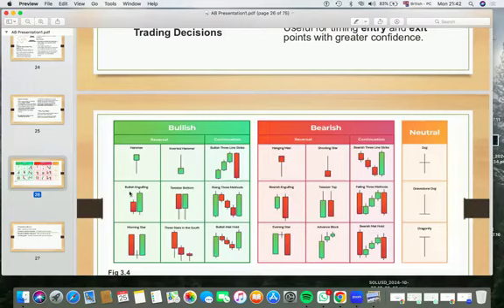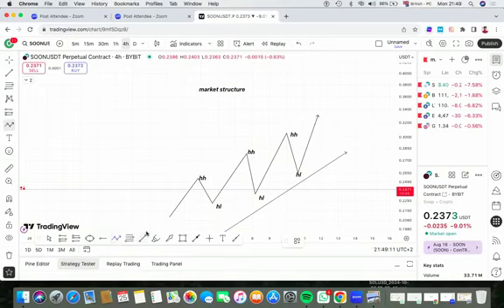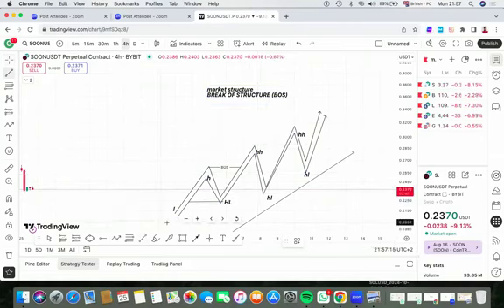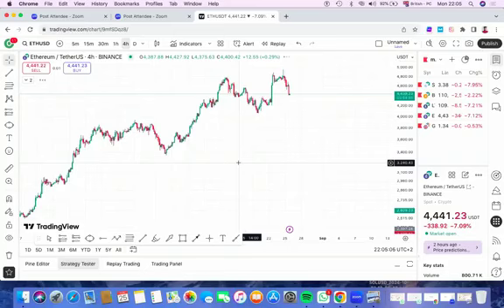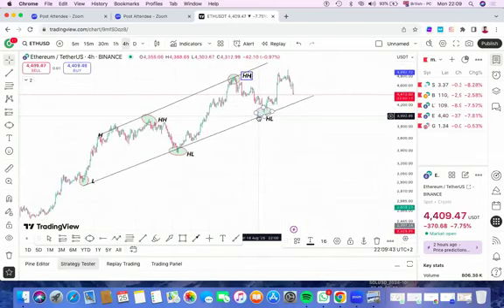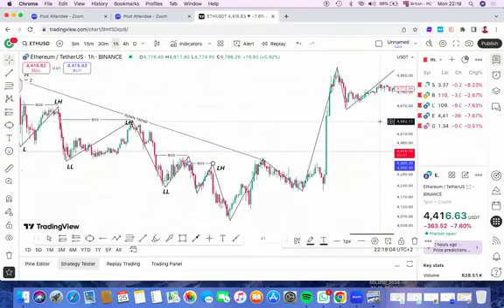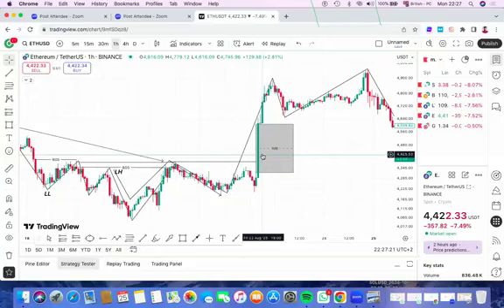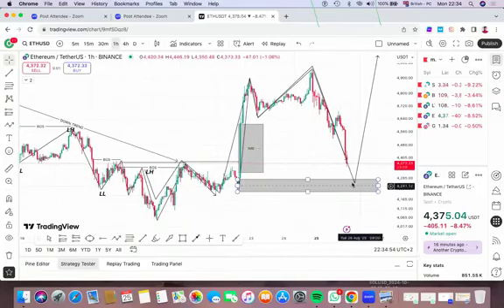This ONE Candlestick Pattern Predicted the Last 3 Bitcoin Pump – Here’s How to Use It (SMC Strategy)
🔥 Master the Candlestick (SMC) Strategy – The Professional Trader’s Secret to Winning in Crypto!
Unlock the hidden language of the market with the Smart Money Concept (SMC) Candlestick Strategy – the same powerful technique used by institutional traders and elite price action analysts. In this video, I break down exactly how to read candlesticks like a pro, spot high-probability entries, and trade with precision using SMC principles that most retail traders completely overlook.

No more guessing when to buy or sell. You’ll learn how to identify key candlestick patterns like engulfing bars, pin bars, and inside bars in the context of market structure, order blocks, and liquidity – the core pillars of SMC trading. I’ll show you real-time chart examples from Bitcoin and top altcoins, revealing how smart money manipulates price and leaves clues in the candles.

✅ Discover:

How to spot accumulation & distribution through candle behavior
The truth behind wick rejection and what it means for your trades
How to align candlesticks with support/resistance and order flow
A simple, repeatable SMC candlestick strategy you can apply immediately
Whether you’re scalping, day trading, or swing trading, mastering candlesticks within the Smart Money framework will transform your edge in the crypto market. This isn’t about indicators or luck – it’s about reading the market’s DNA.

🎯 If you're ready to trade like the pros and stop chasing pumps, watch now and take your technical analysis to the next level!